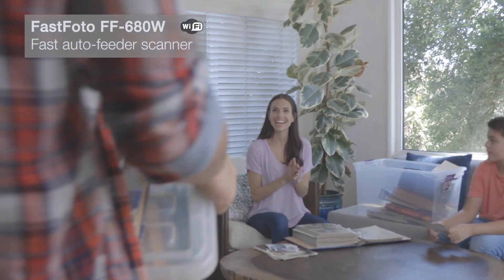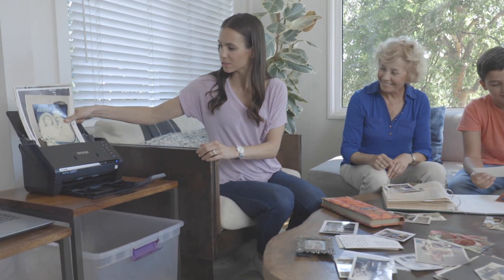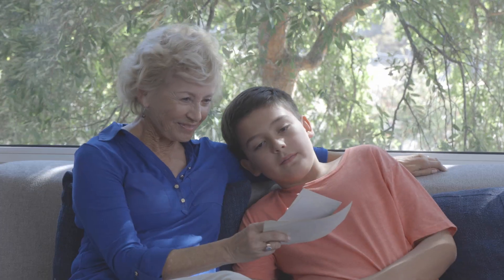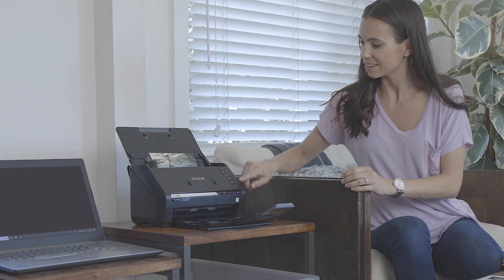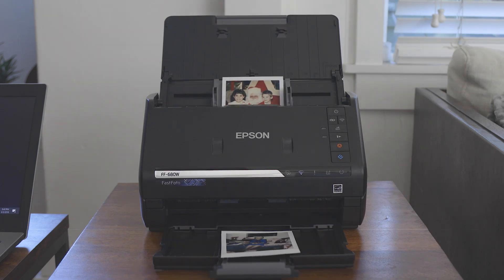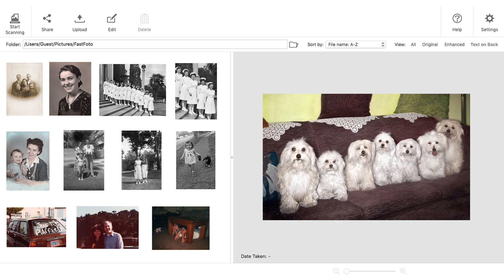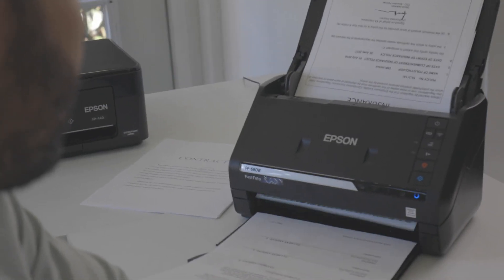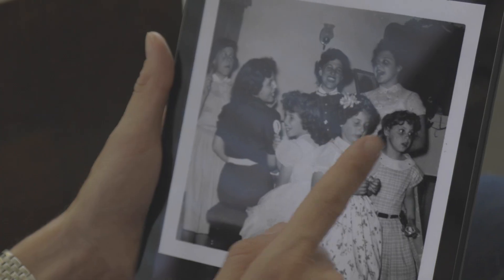Scan 30 photos in 30 seconds with FastFoto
Scan up to 30 photos in 30 seconds with Epson's FastFoto FF-680W scanner.

Your precious and irreplaceable family photos shouldn’t be stuck in the loft in dusty boxes,  they deserve to be scanned, shared and loved with family and friends.

Digitising your photo collection to keep your memories safe doesn't have to be difficult or time consuming. The Epson FastFoto Wi-Fi scanner with auto feeder can scan up to 30 photos in 30 seconds. With its automated features, photos are enhanced and ready to share in just a few clicks.

Manually scanning individual printed photos is very time consuming, so when you have hundreds of photos to digitise it can seem like a monumental and unachievable task.

Thanks to the auto feeder, this scanner provides the solution as it can capture up to 30 photos in 30 seconds.

To find out more visit: epson.eu